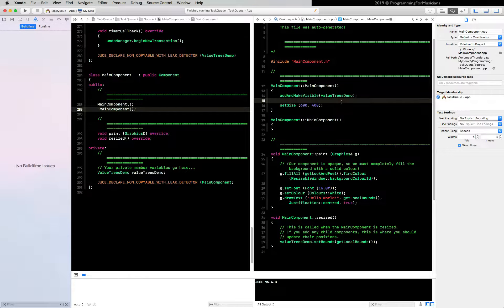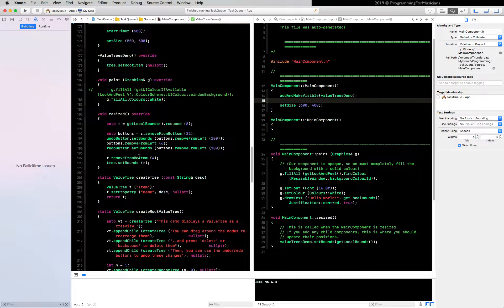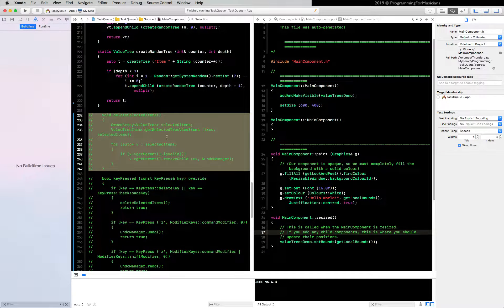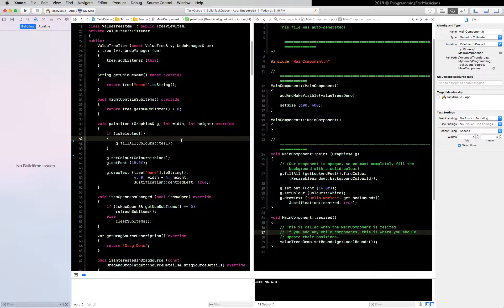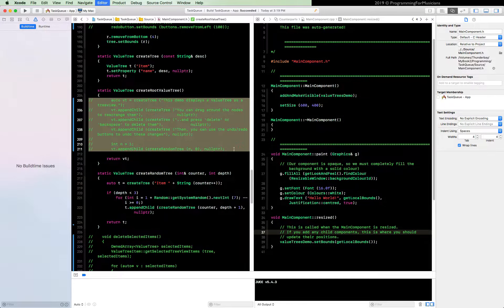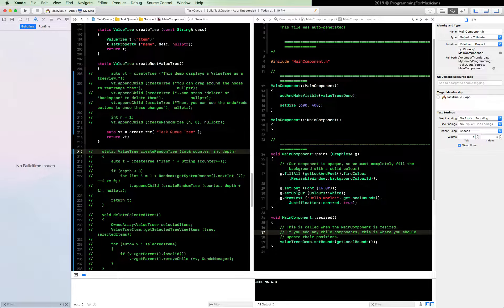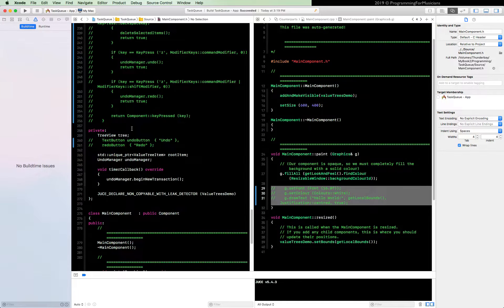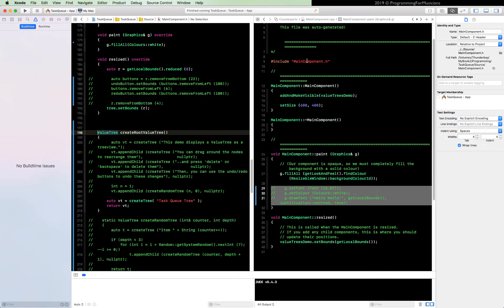TaskQueue Chapter 1 Part 3